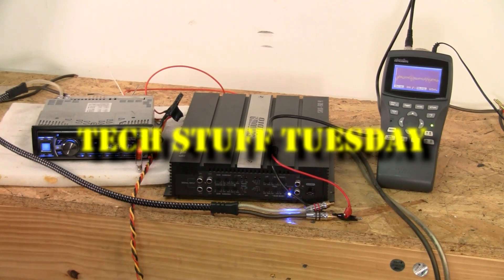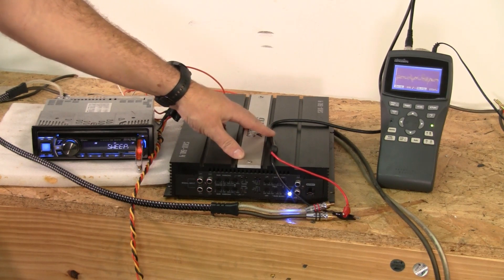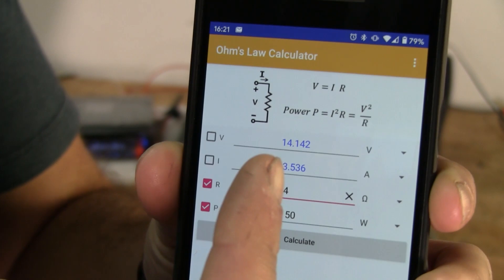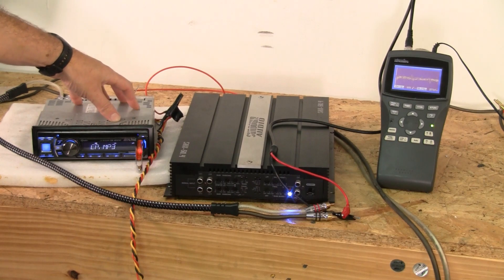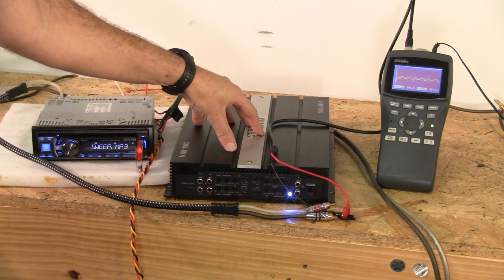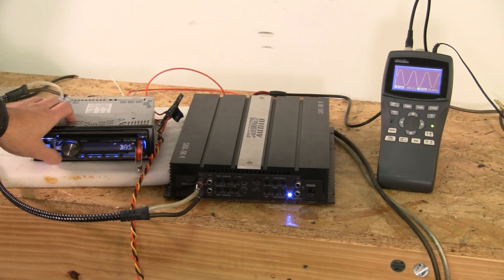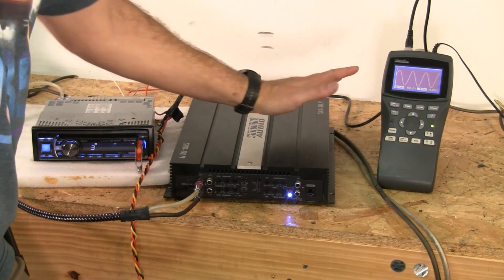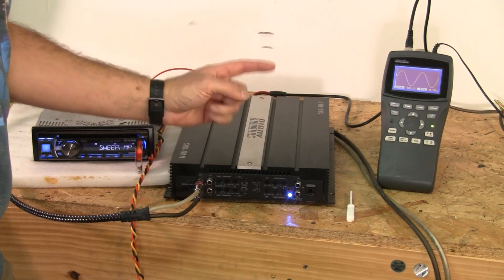How to set your gains using the best tool, an oscilloscope. - Tech Stuff Tuesday